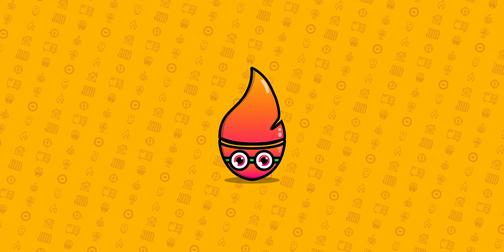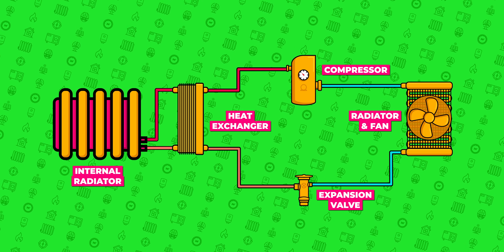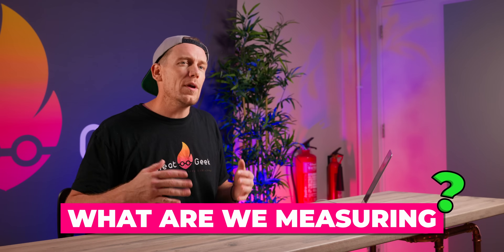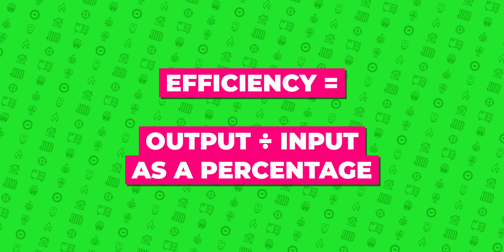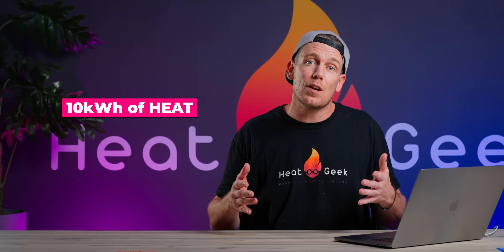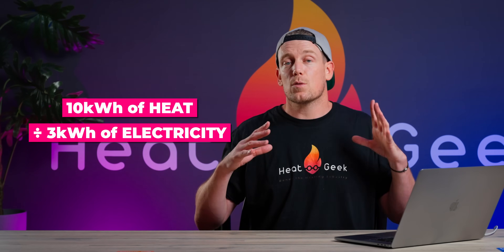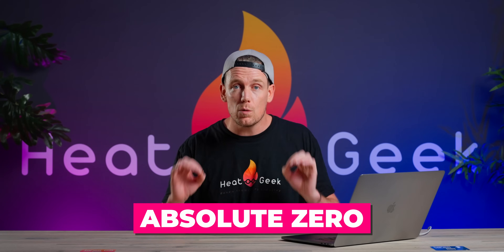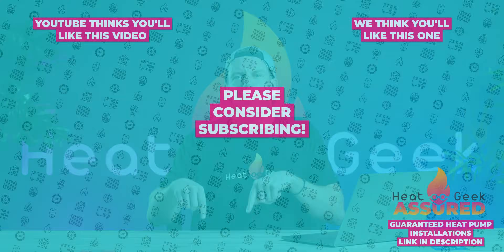How Can Heat Pumps Be More Than 100% Efficient?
Do heat pumps break the laws of thermodynamics? In this video, Adam explains how heat pumps work and how they can be more than 100% efficient!

Join 'Heat Geeks Heating Help for Homeowners" on Facebook for bespoke advice on YOUR specific system. fb://group/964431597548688?ref=share